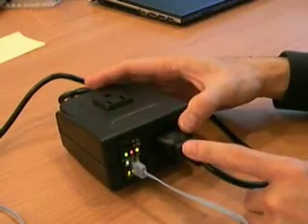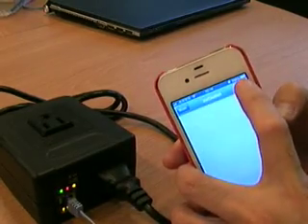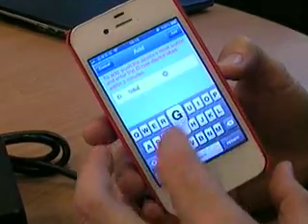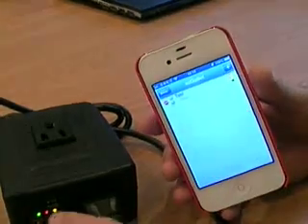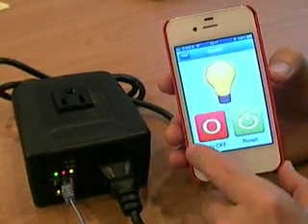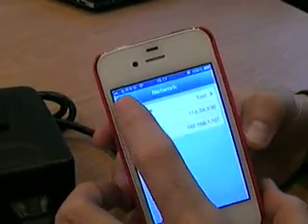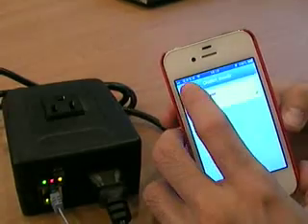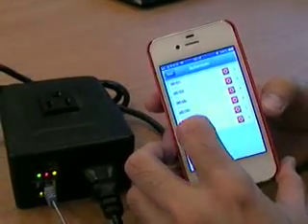ezOutletAPP Demo v1.0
A short demo of how to setup ezOutlet and the iPhone APP.